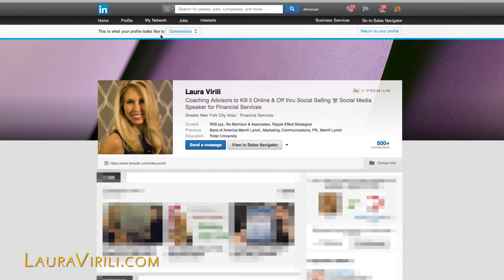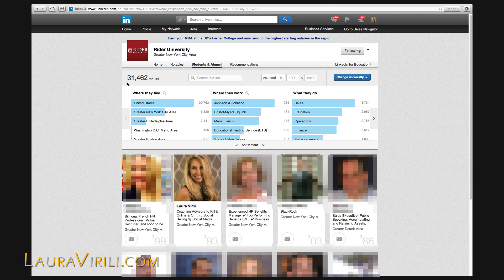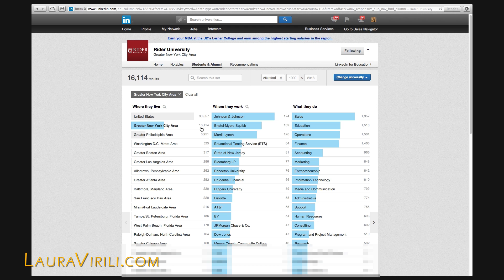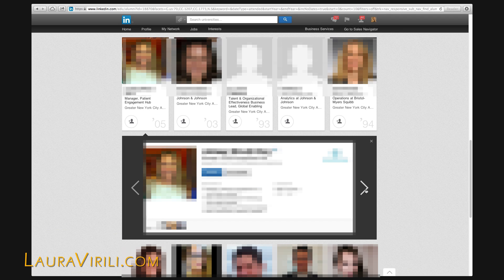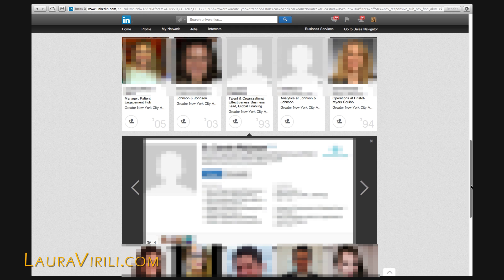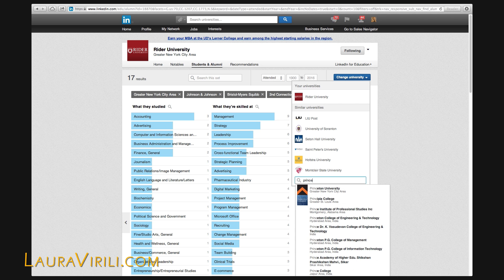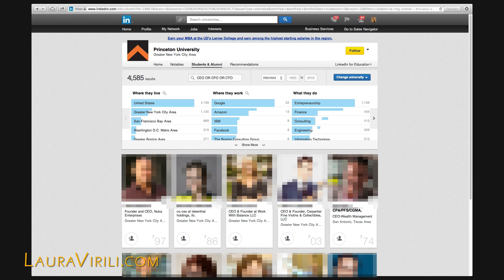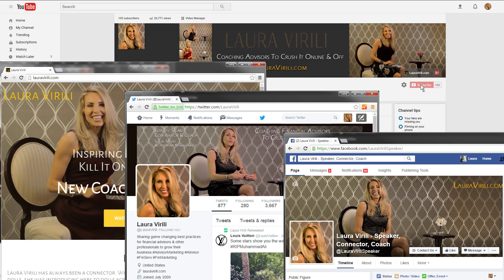How to Use LinkedIn's Alumni Search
Tap into the power of the LinkedIn Alumni tool to find ideal prospects, re-connect with alum, grow your network, improve your profile strength and remind your clients, prospects and family about your services.